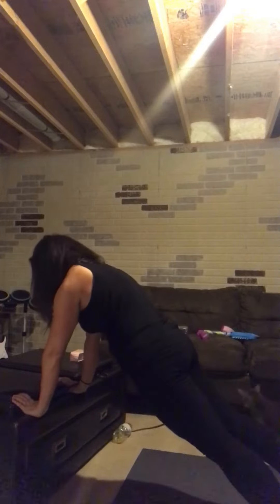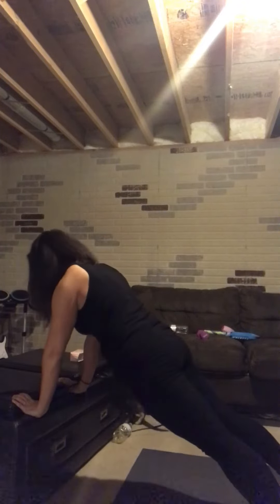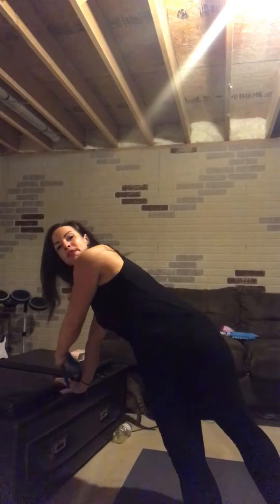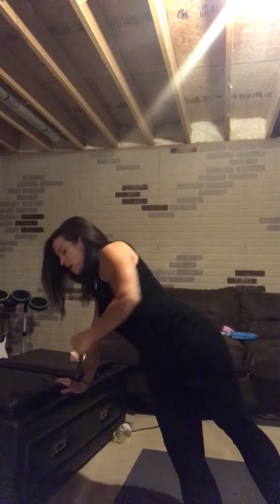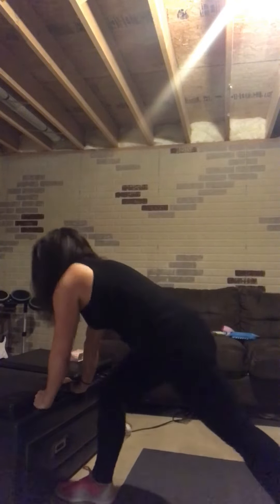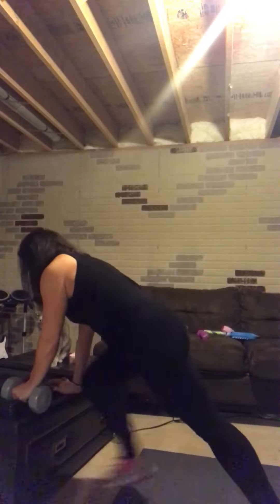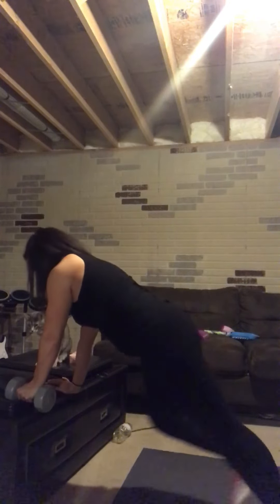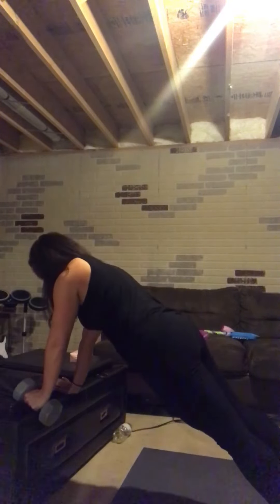80 Day Obsession 1 Hand Renegade Row Options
Modifications for the 1 Hand Renegade Row